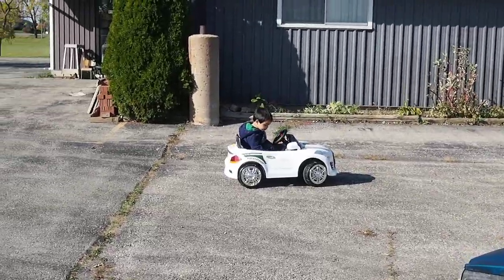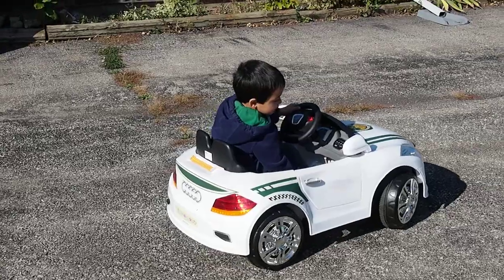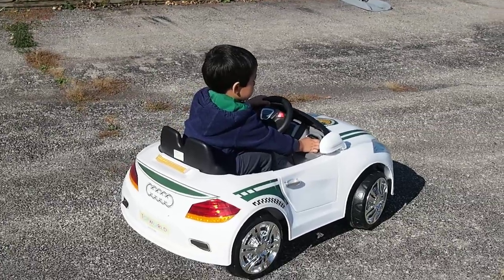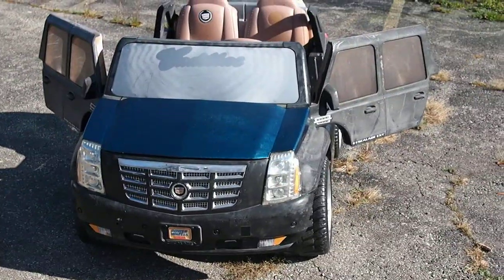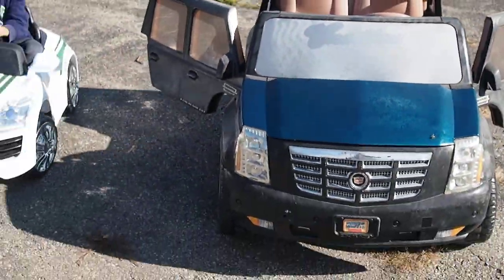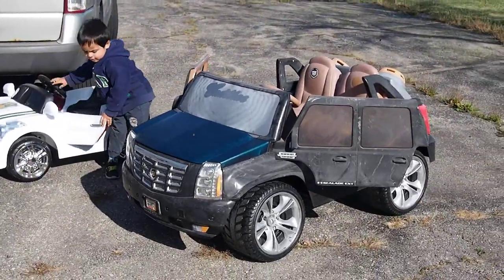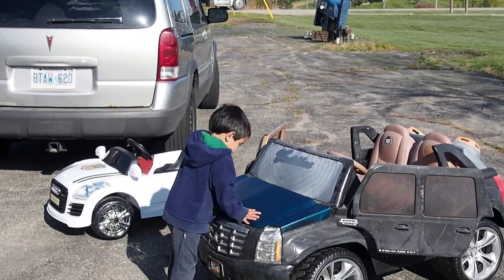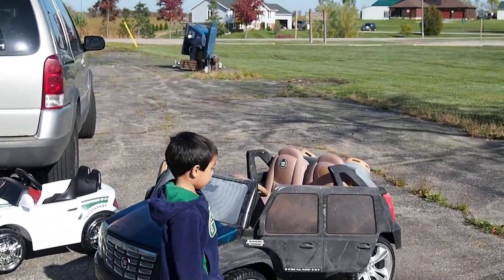Austin trying out his old ABC battery car.